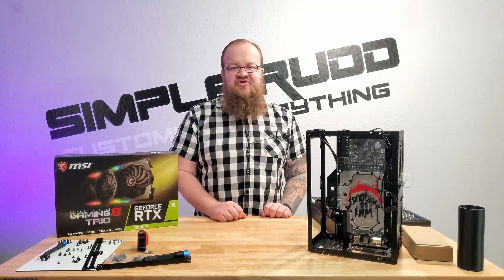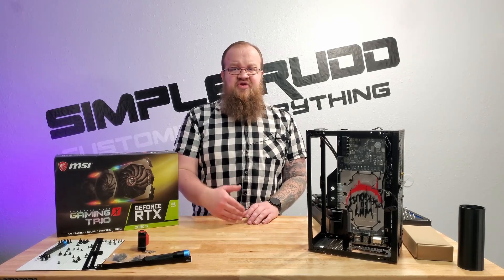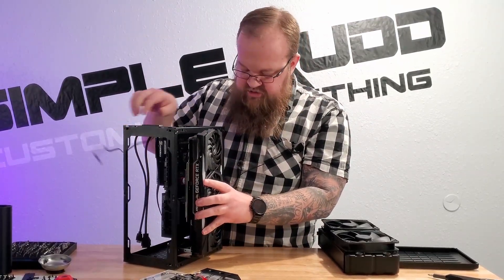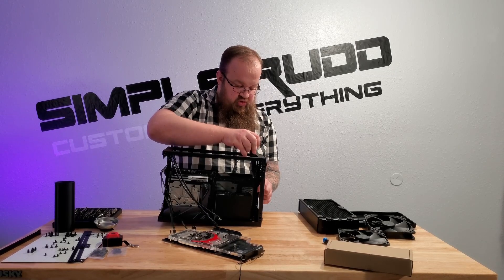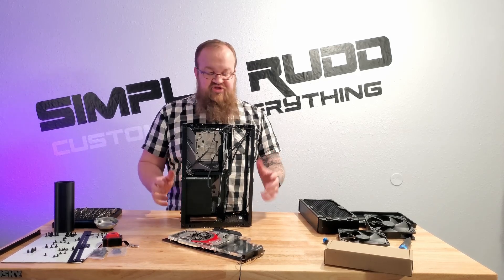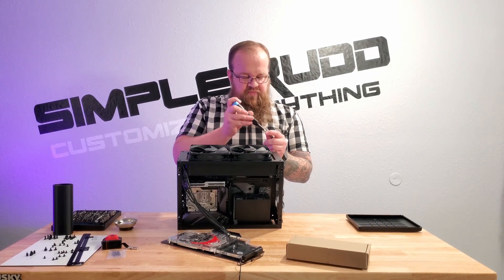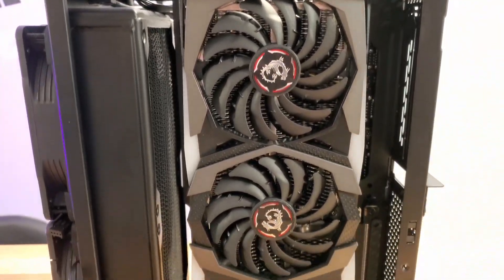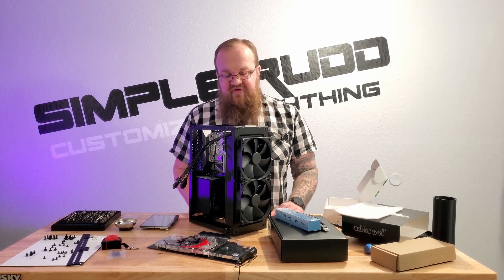Thick 280 Rad in SSUPD Meshlicious!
The mission to ram as much into the SSUPD Meshilicious continues! Things don't always go as planned but that doesn't stop me. The MSI Gaming Trio X 2080ti didn't fit last time, so its time to change that. In the end the 54mm thick Black Ice 280mm radiator from Hardware labs will be installed. On top of that the 140mm Noctua Chromax fans with it.